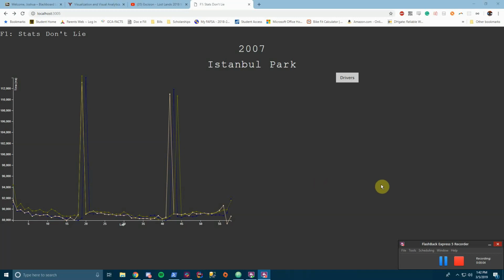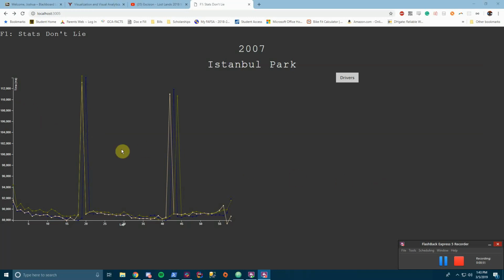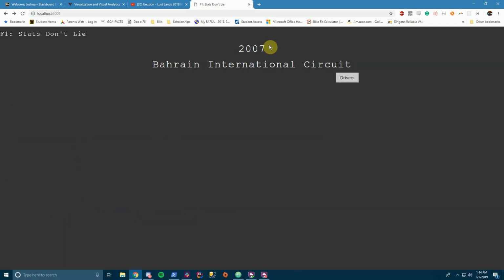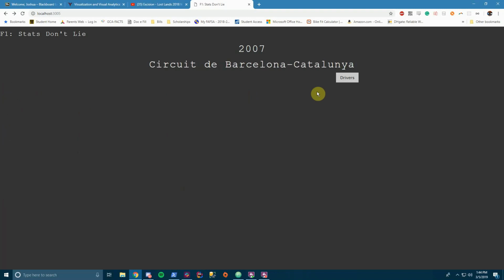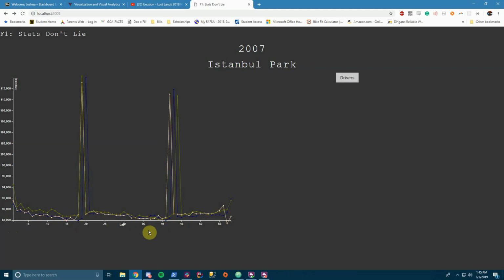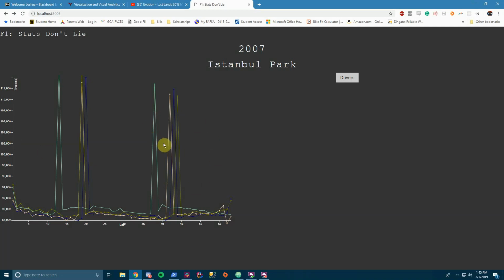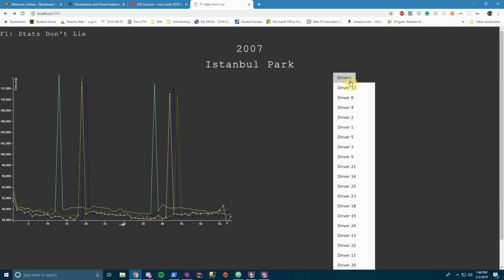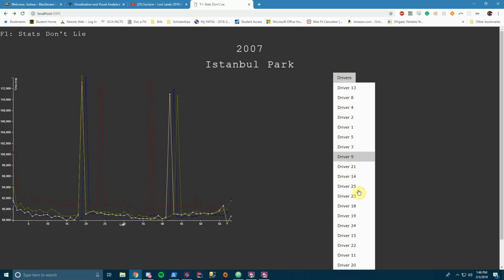F1 Data Visualization Project